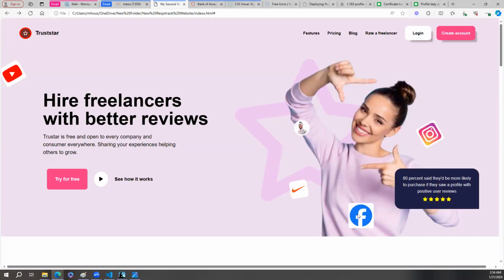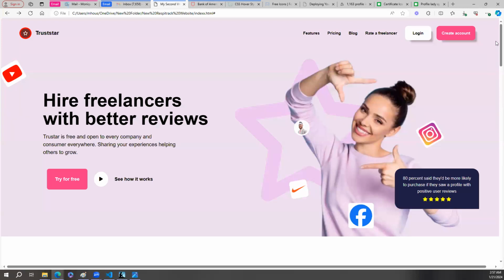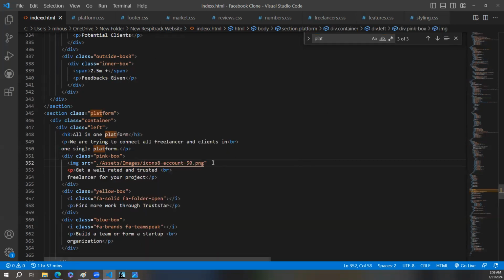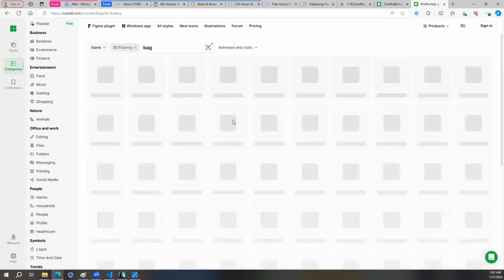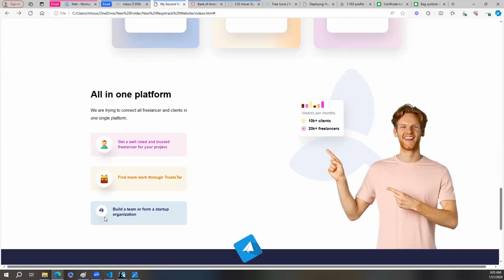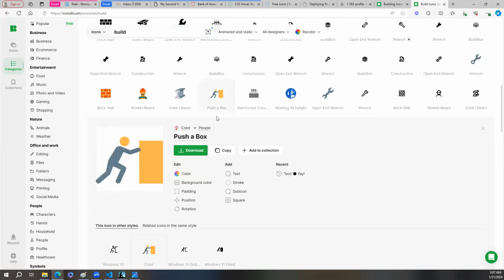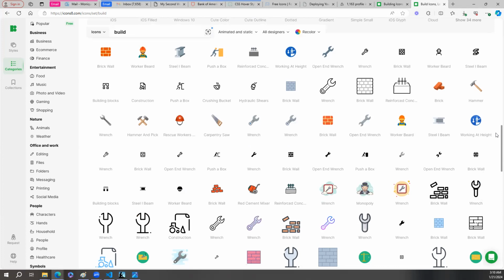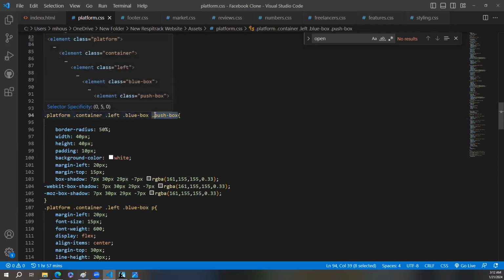Find colorful detailed icons for your website (2 Websites)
Watch me add these detailed icons to my website.

Icons8.com
IconFinder.com
Fontawesome.com